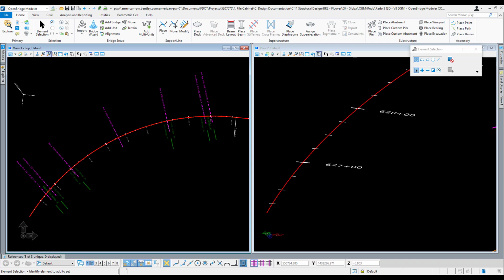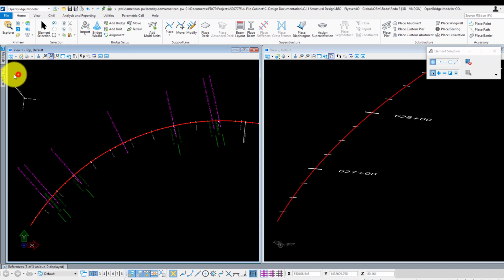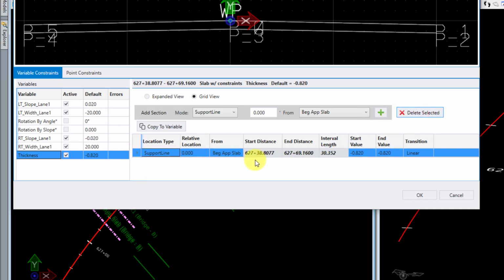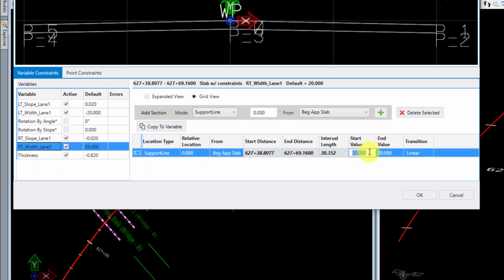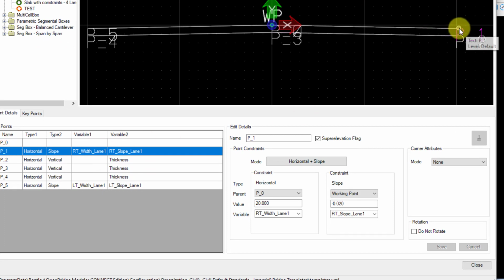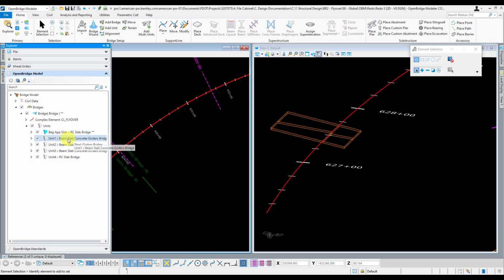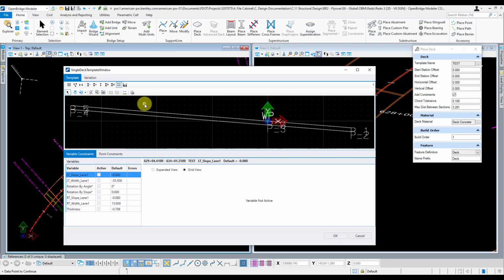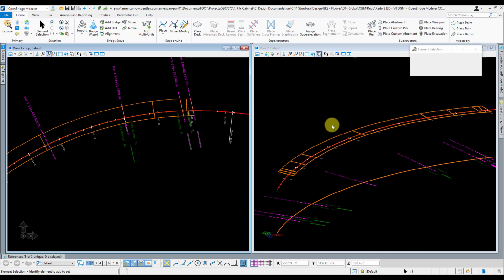OpenBridge Modeler - Modeling the Deck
In this video I am going to show you how to model a deck in OpenBridge Modeler. I'm going to cover the place deck tool, talk about creating custom templates vs modifying existing ones, cover controlling the deck with variable constraints vs point control, and explain the significance of the working point in deck templates.